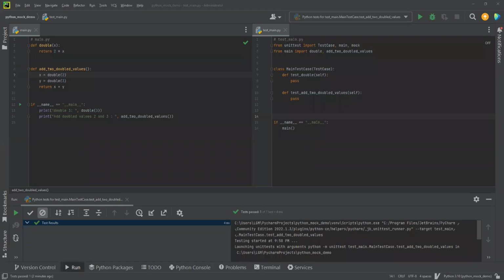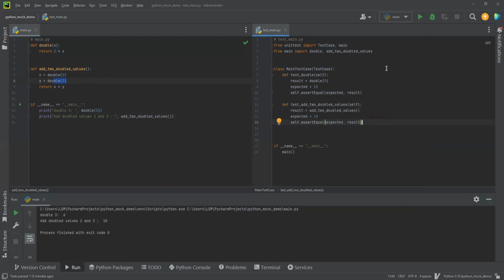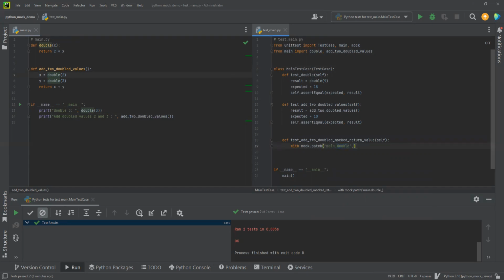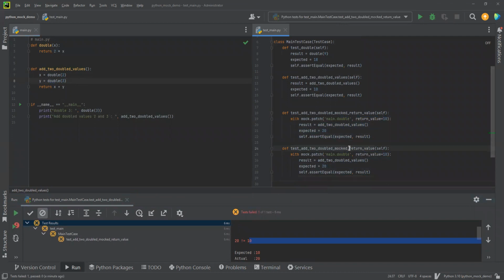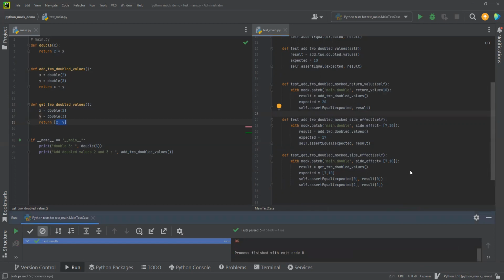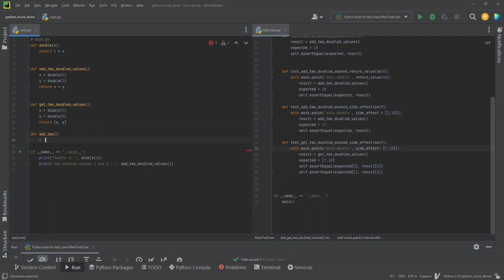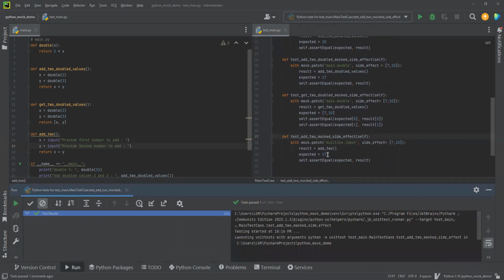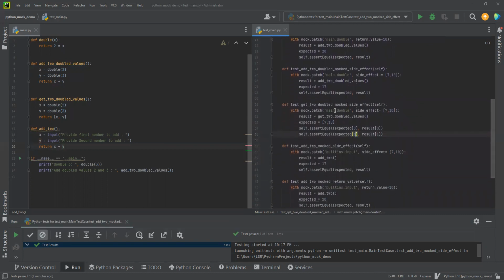Soft Introduction to mocking in python